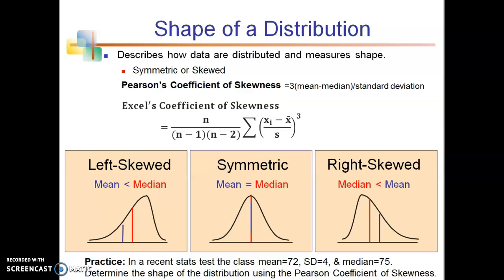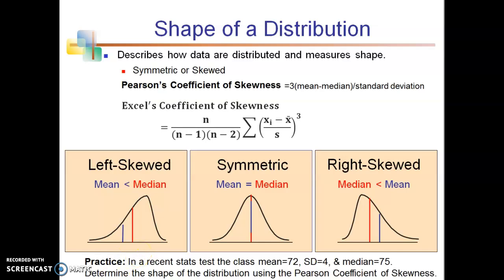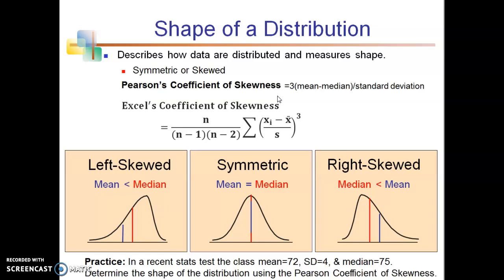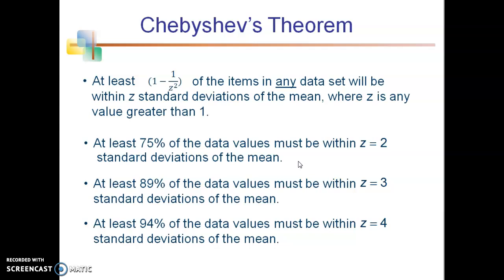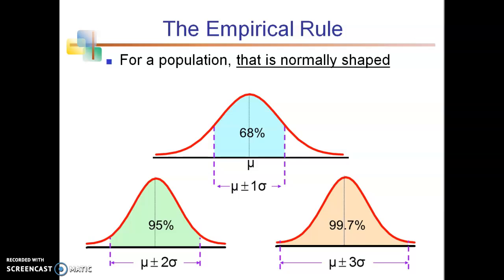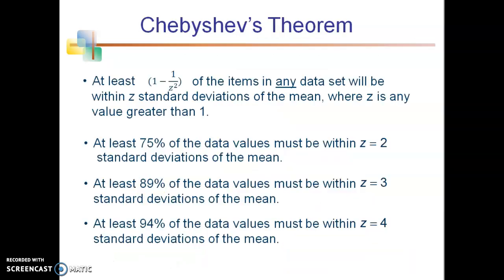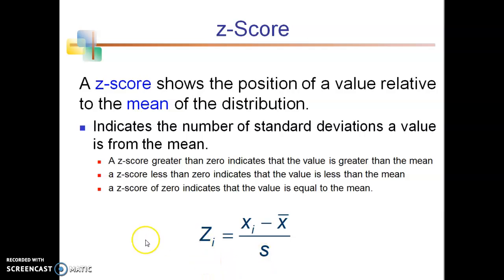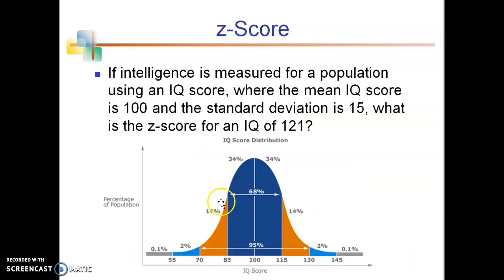Measures of Variation and Dispersion-Part 3